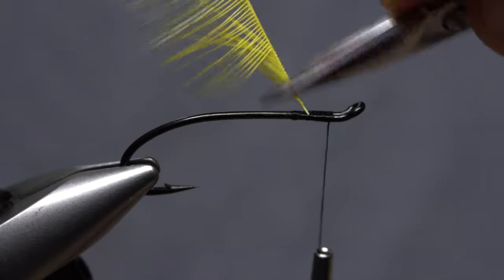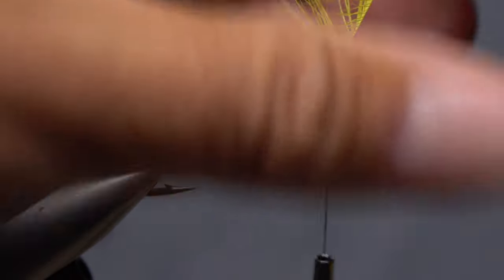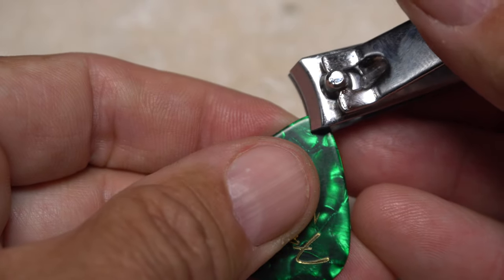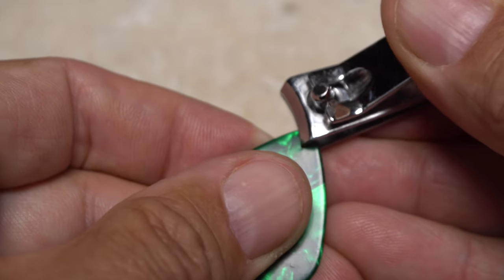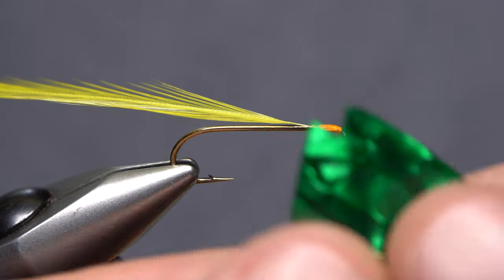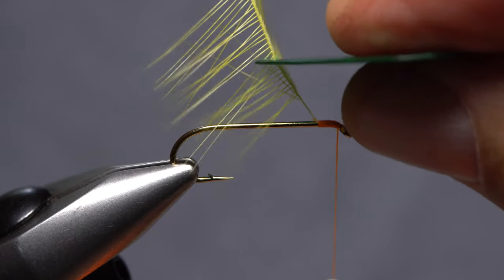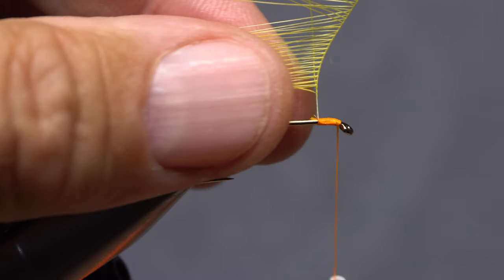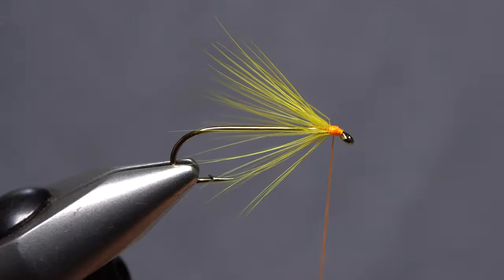Hackle Folding Tool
Detailed instructions for making a very simple hackle folding tool.